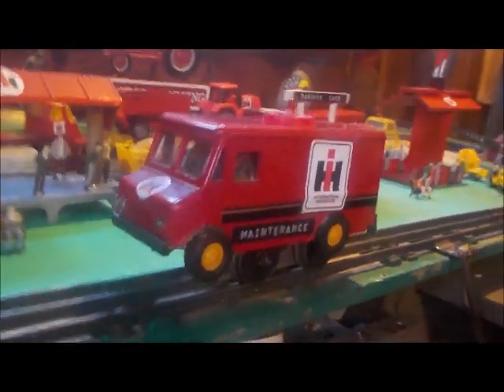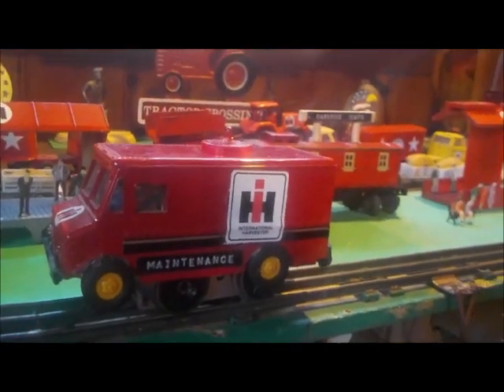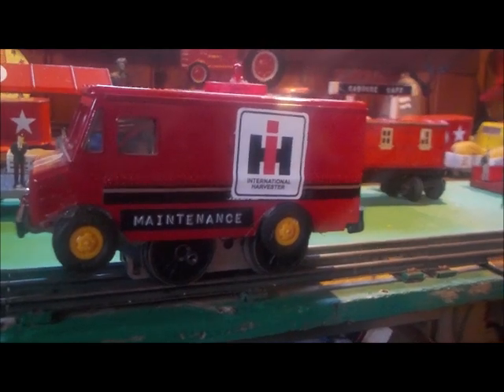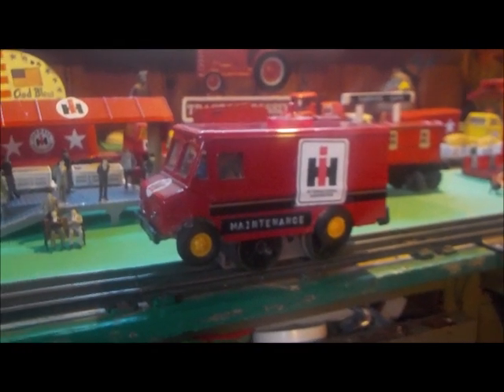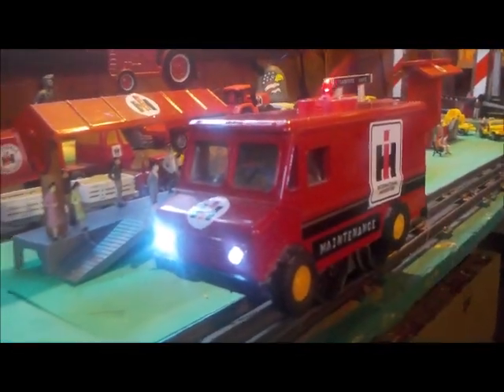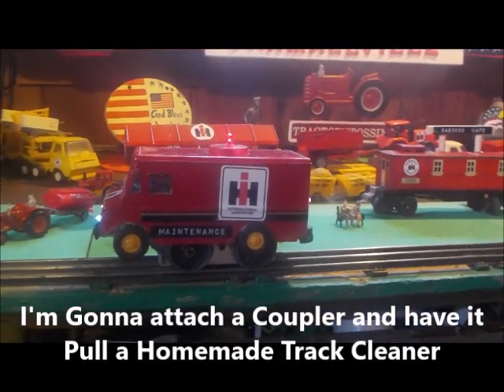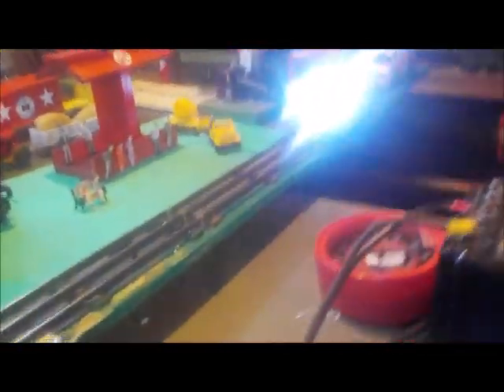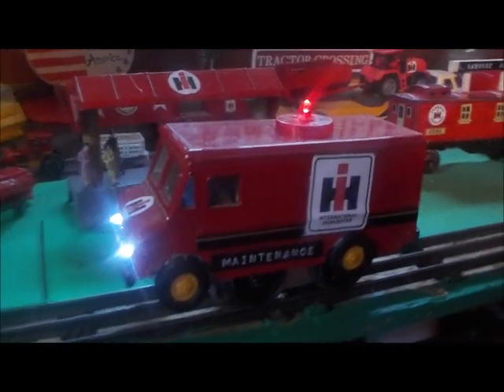Homemade Lionel Train Maintenance Truck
Another Fun  Rube Goldberg Project ... One of a Kind Lionel Train Track Maintenance Truck...made from a  Cast Ertle Frihoffer Bread Bank